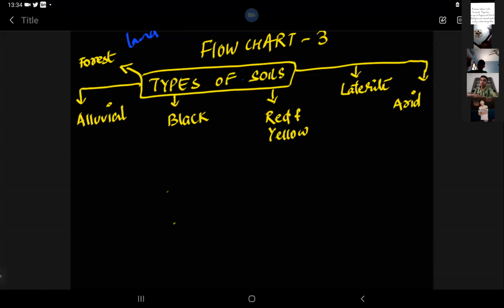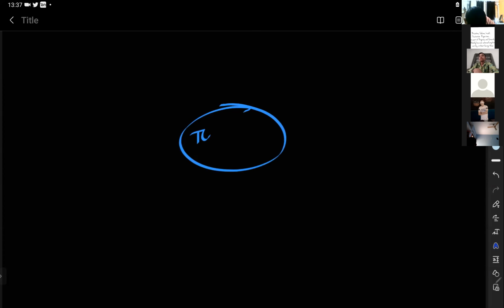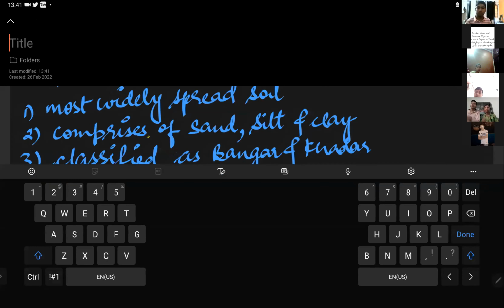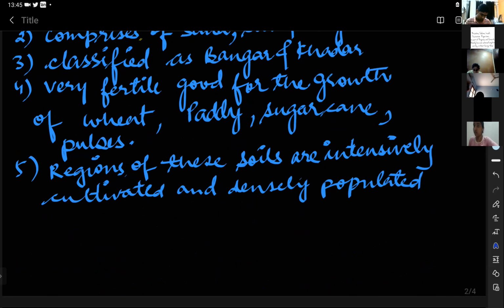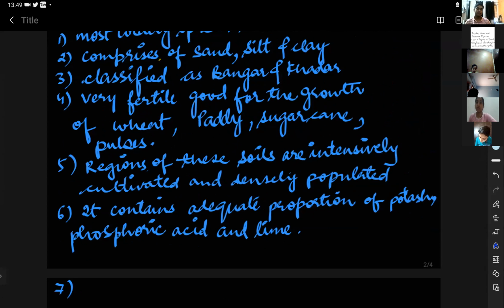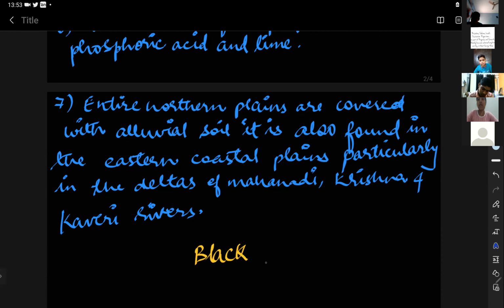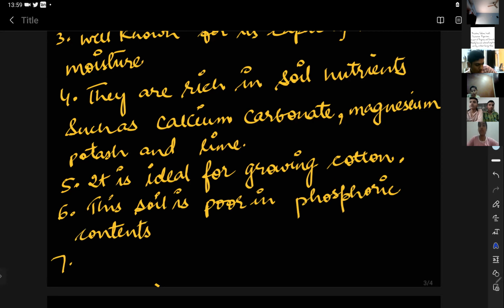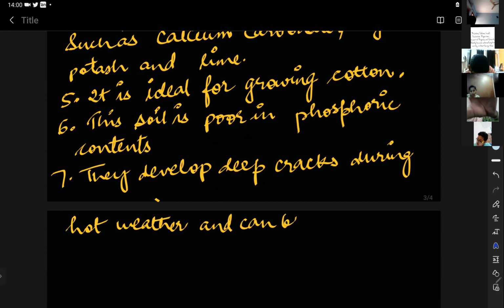LEC 8 10 C MAR 15